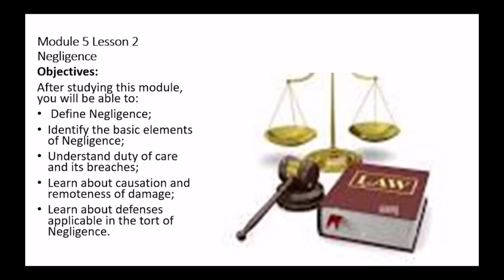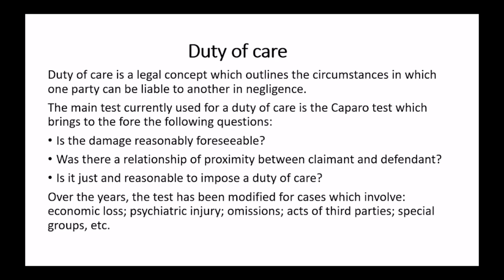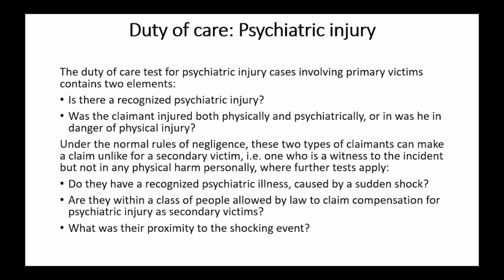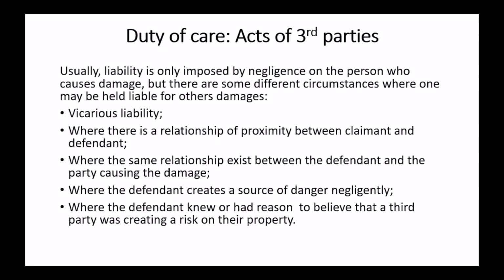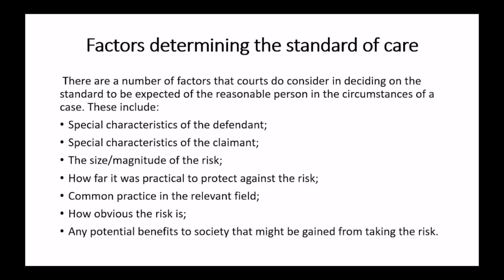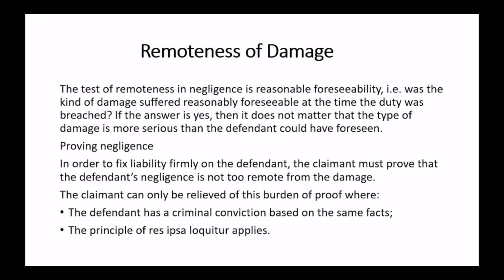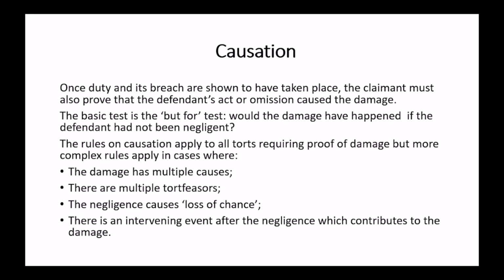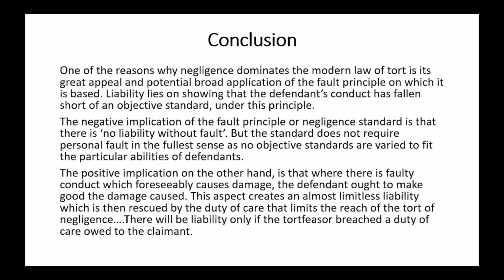Module 5 Lesson 2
Hi guys, welcome again to my YOUTUBE CHANNEL @SAMUELAWPRACTICE. In this MODULE 5 Lesson 2, we're going to Define Negligence; Identify the basic elements of Negligence; Understand duty of care and its breaches; Learn about causation and remoteness of damage;
Learn about defenses applicable in the tort of Negligence.
Join me in this wonderful endeavor so that we may learn together. Suggest any topic in law you would like us to cover.